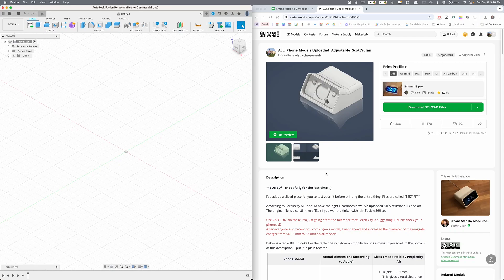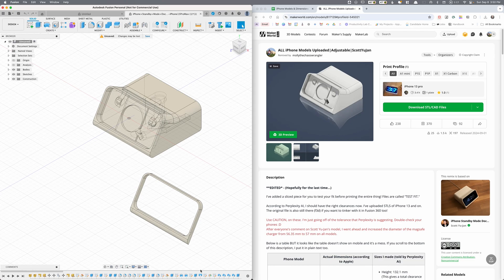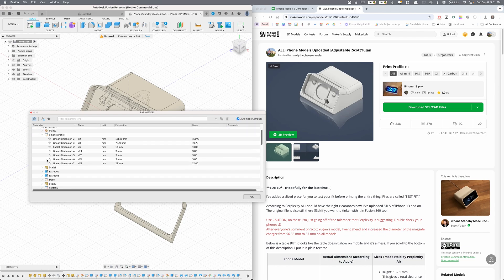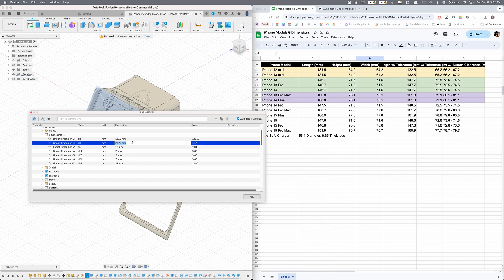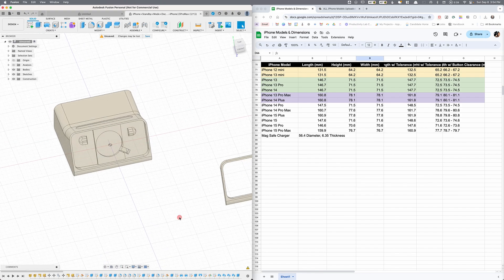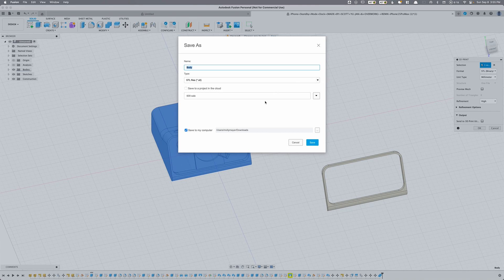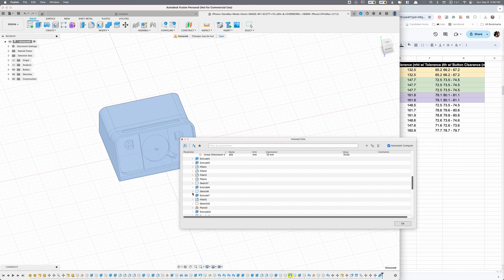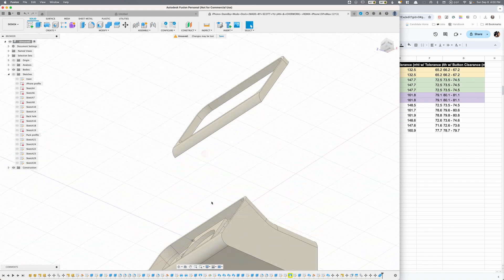Change Parameters in Fusion 360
*** ↓↓↓ATTENTION ↓↓↓**

THERE IS A NEW FULLY PARAMETRIC MODEL
It is a LOT easier and may not even need these extra adjustments.
I'm leaving this video up to please the YouTube gods. But if you haven't printed your model yet--
Please check out this video to see me walk through it.

***↑↑↑ READ ↑↑↑**

RESOURCES

❖ NEW YouTube video to walk through the new Version 3 models I just uploaded. I cover how to change the phone's length and width in Fusion 360 using one of my f3d files, and how to export the final STLs for printing.
❖ YouTube “advanced” video on how to make the borders around the phone as narrow as possible. Some sizes play nicer than others but you can get past the Fusion 360 errors by doing some extra steps. In the same video, I also go over how to fix the Clicker if it looks uneven on your model.
❖ Apple's Web link to the product specifications and drawings. (Click designing accessories).
❖ The table I created to help calculate everything with the REAL lengths and widths, plus what I believe to be the radiuses. I've posted a screenshot under this paragraph but this link will take you to the live and most up-to-date Google Sheet.
❖ Scott and OVERWERK have started pre-orders if you want to skip the hassle of printing it yourself. It looks like they are offering the docks with 2 size options: a “naked” non-case iPhone and an iPhone in an Apple MagSafe Case.

THANK YOU Scott & OVERWERK
Thank you for this amazing model and design. We appreciate your giving us the F3d file to use and learn from. You inspired me to learn a little bit about Fusion 360 and to dive into Bambu Lab's community. I love your videos, your designs, and your humbleness. I am honored to get to work on this file and to witness your genius in action.

GRATITUDE RAMBLING
I really hope this is the last video I make of this model and remix. It's been fun but at this point, even I'm tired of looking at iPhones and hearing my voice 😂.
Thank you to everyone who has given me feedback, messaged me about their gratitude, and boosted my model on Bambu's Maker World.
This has been a really fun (and extremely puzzling) challenge!